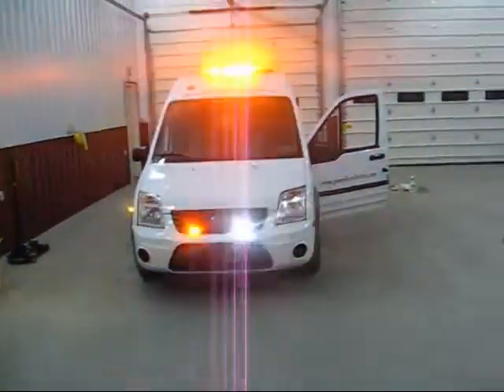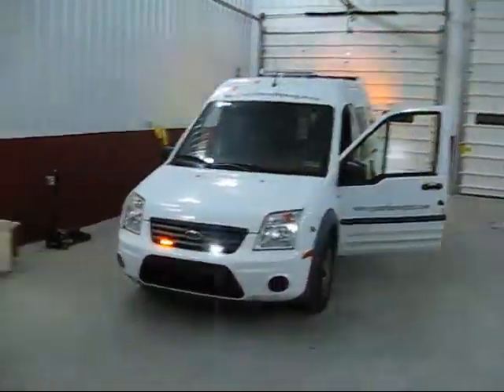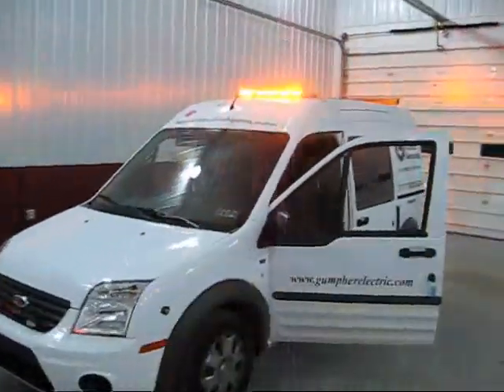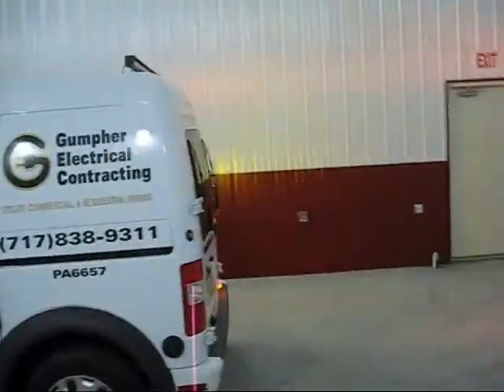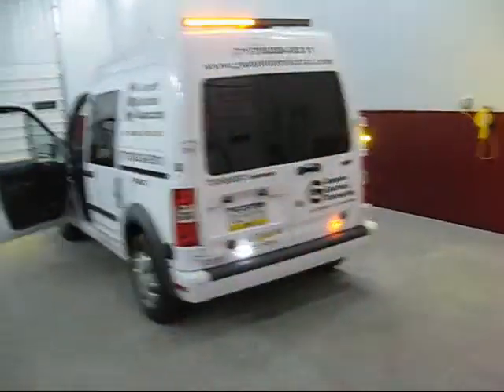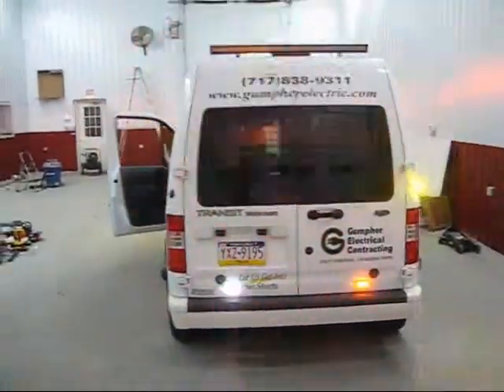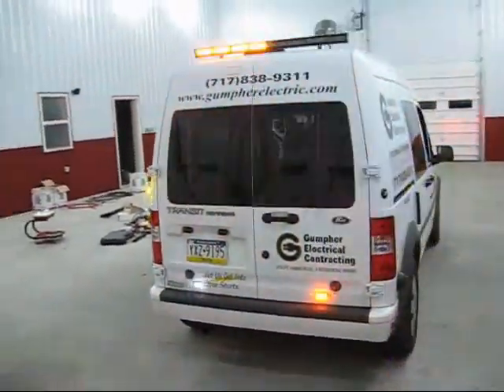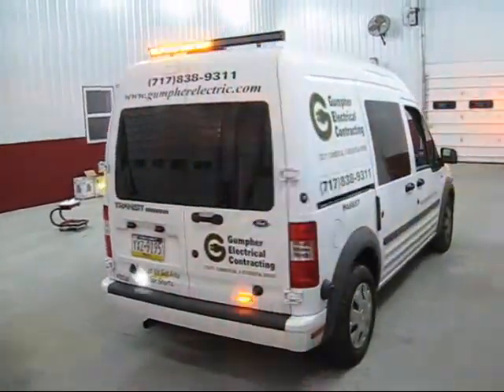911 Rapid Response llc, ford transit, Gumpher electric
desgined my m sallada at 911 Rapid Response llc.